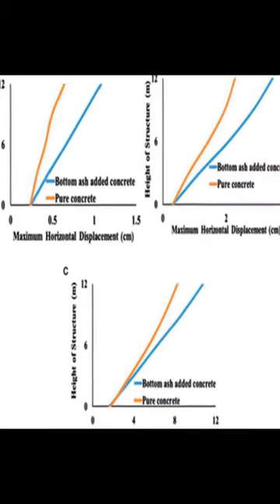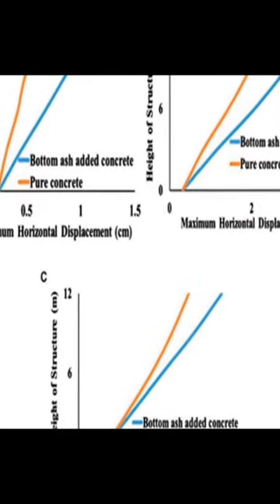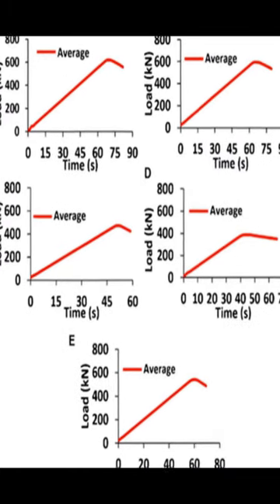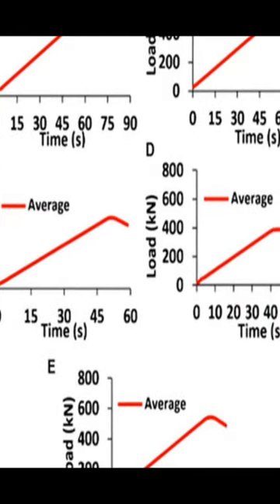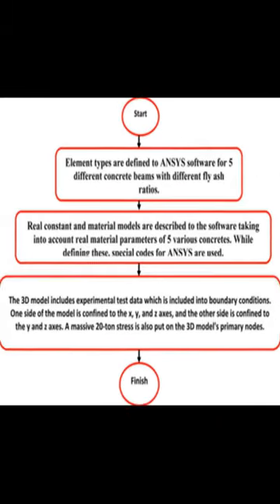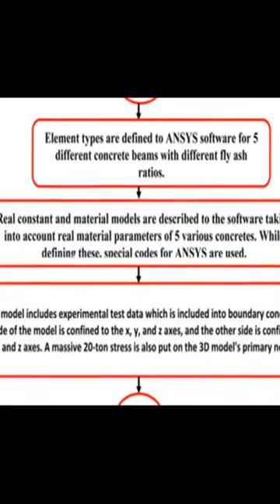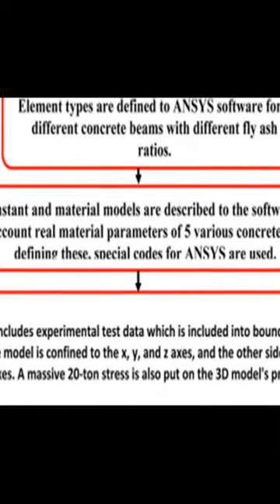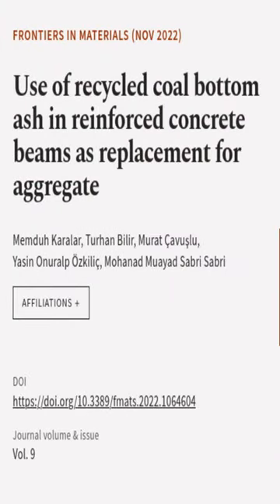Use of recycled coal bottom ash in reinforced concrete beams as replacement for aggre... | RTCL.TV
### Keywords ###

### Article Attribution ###
Title: Use of recycled coal bottom ash in reinforced concrete beams as replacement for aggregate
Authors: Memduh Karalar, Turhan Bilir, Murat Çavuşlu, Yasin Onuralp Özkiliç ,and Mohanad Muayad Sabri Sabri

### Video Timestamps ###
0:00:00 - Summary
0:00:53 - Title
0:00:59 - End